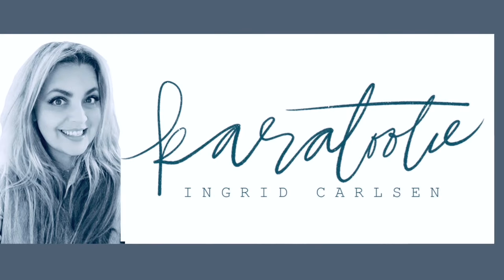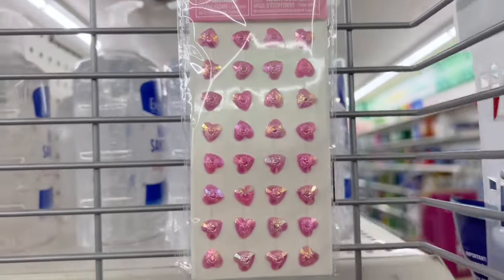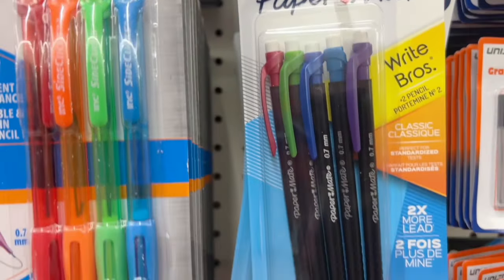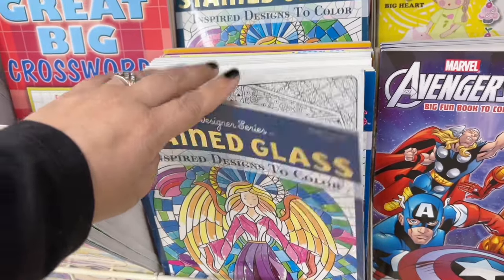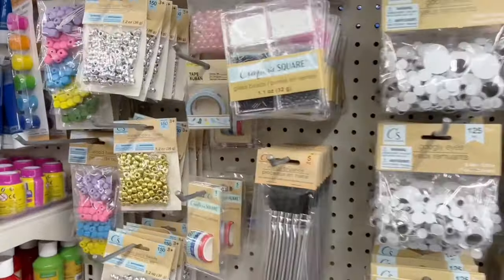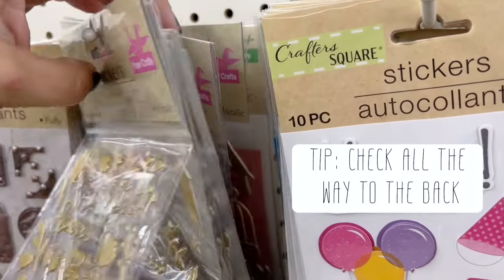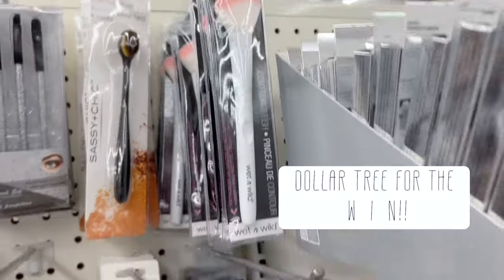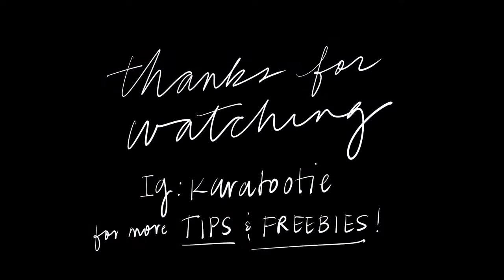JUNK JOURNAL beginners guide from Dollar Tree / TONS of ideas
Come shopping with me in another awesome Dollar Tree in Georgia!  We’re on the hunt for some junk journal supplies!  Some you may not have thought of!!